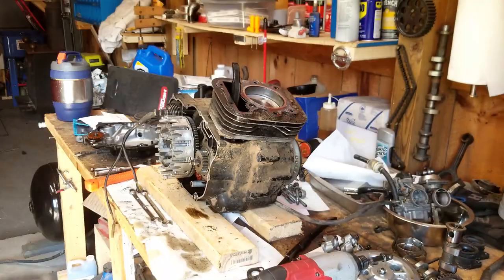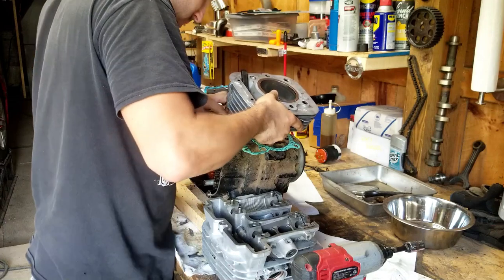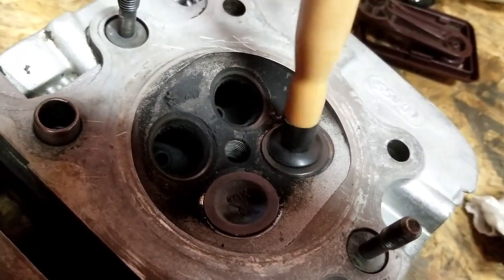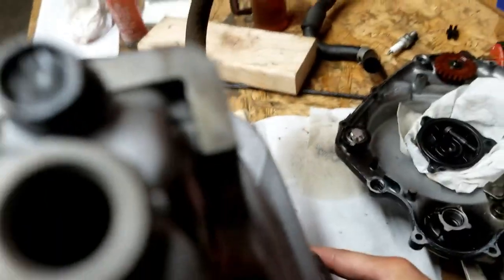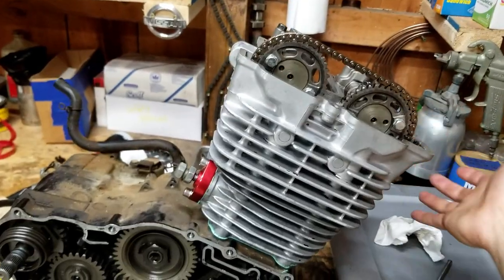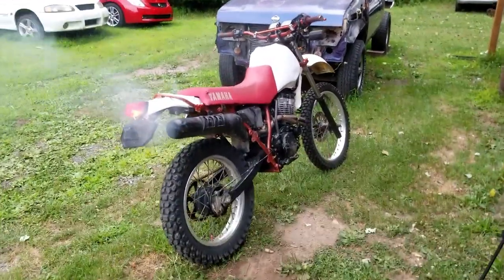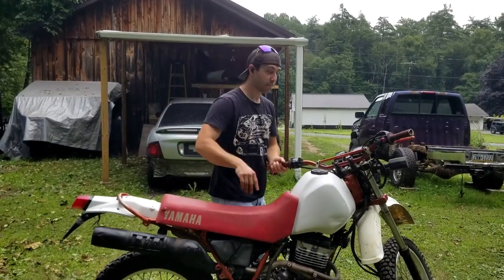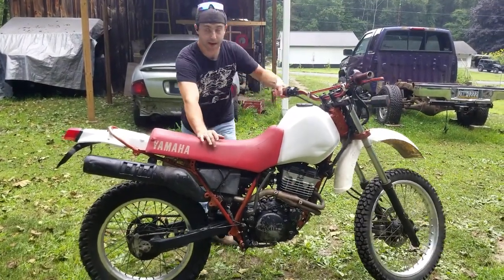89 XT350 Engine Refresh (Short Version)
Song: Terminator vs. Robocop